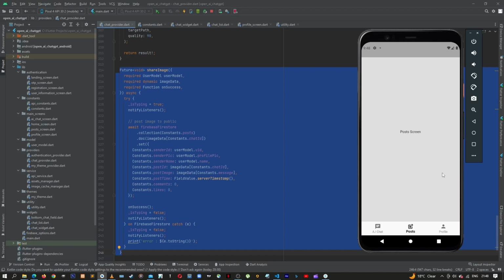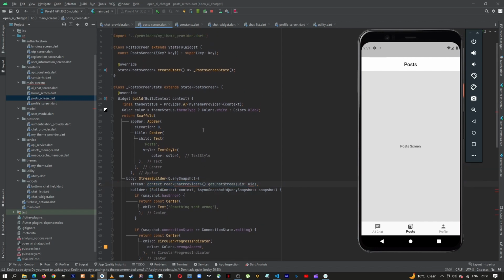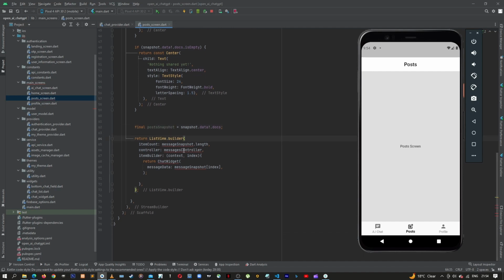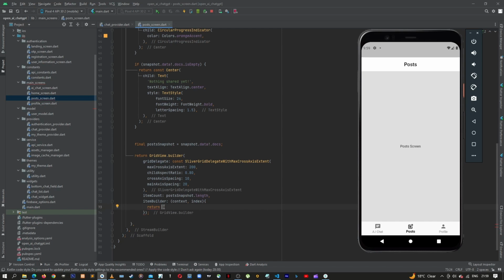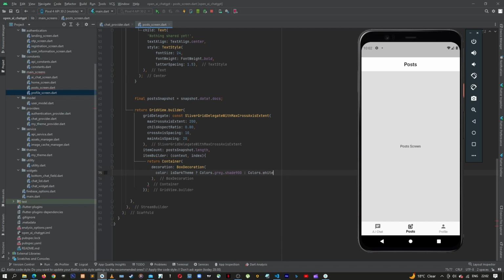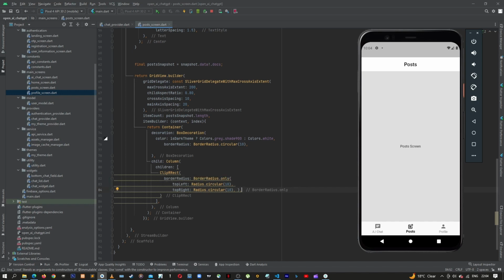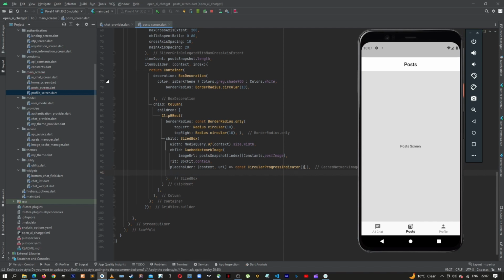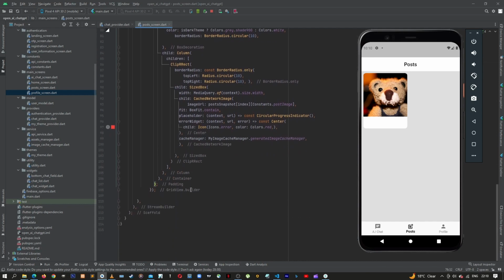53 Flutter, Firebase and ChatGPT: Dall-E Image Sharing App - Streaming Shared Images on Posts Screen